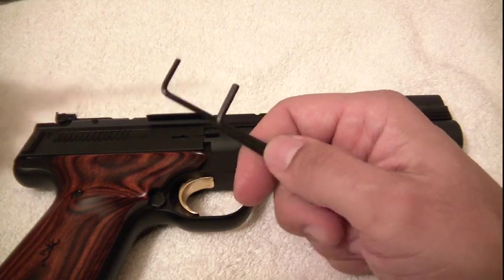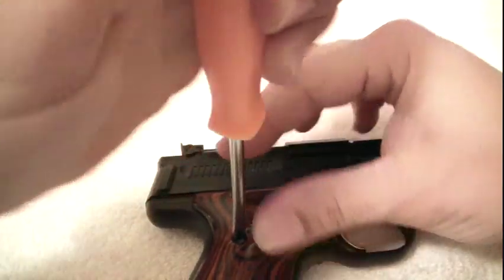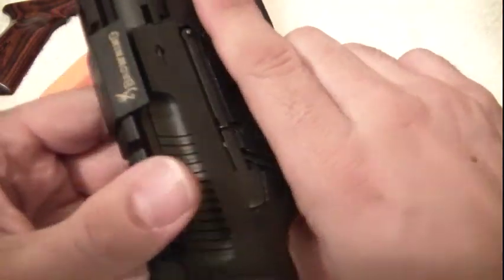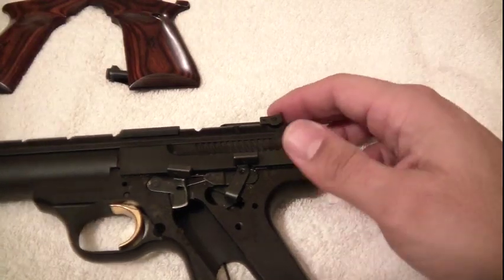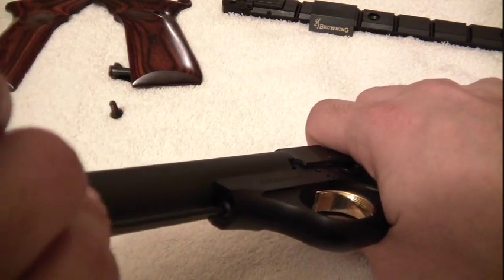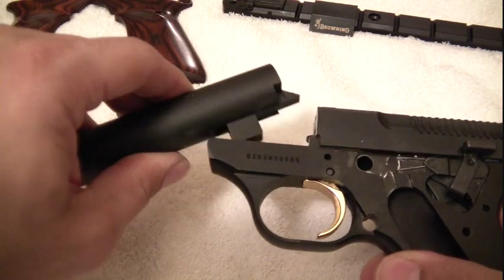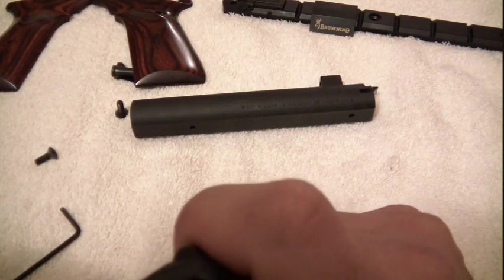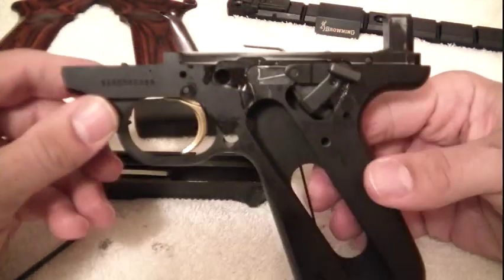NEW--MUST SEE!!! Browning Buckmark Disassemble (1/2)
Field strp: DISSASEMBLE.  (To assemble, see PART 2)